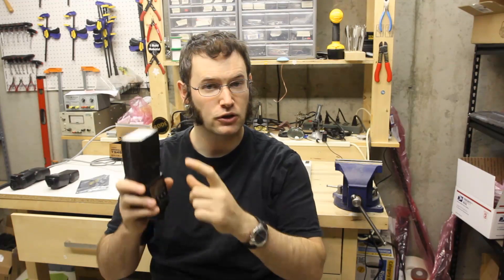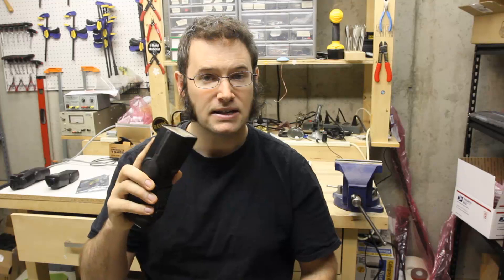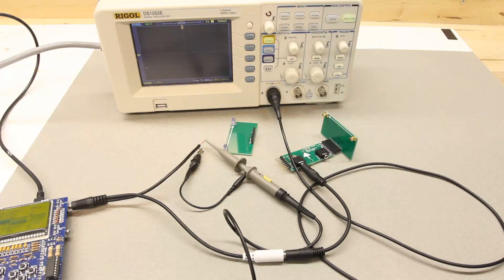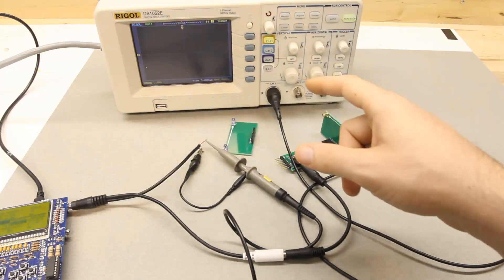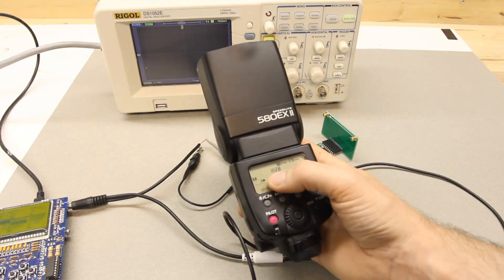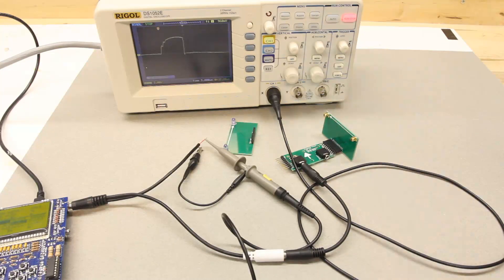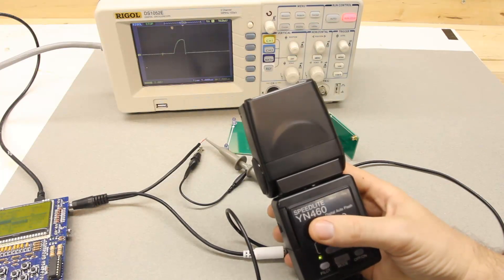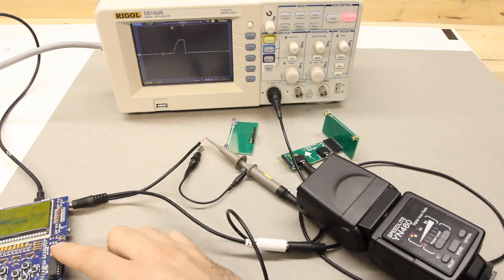TPB #23 - Measuring Flash Duration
This week I show how to measure flash duration using a light sensor and an oscilloscope.  I also explain the advantages of xenon flash tubes and their downfall.  Lastly I go describe a trick modern speed-lite flashes use to get their short durations.

After all this I measure the flash duration of a Canon 580 EXII and a Yongnuo 460 flash.  Much to my surprise the Yongnuo flash had less than half the flash duration.  If anyone wants to verify this or write software for the Camera Axe to measure this please leave a comment or a post in the Camera Axe forums.